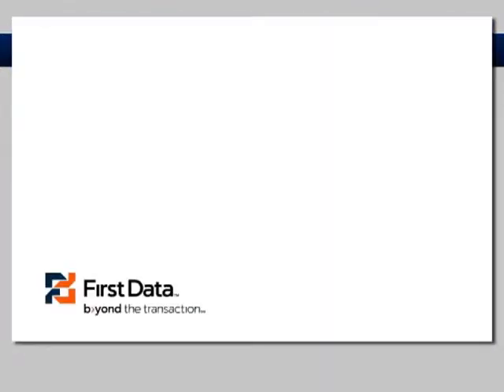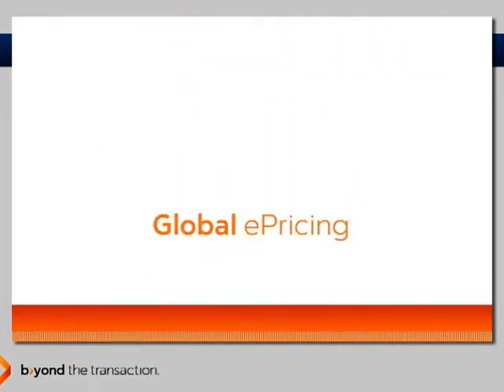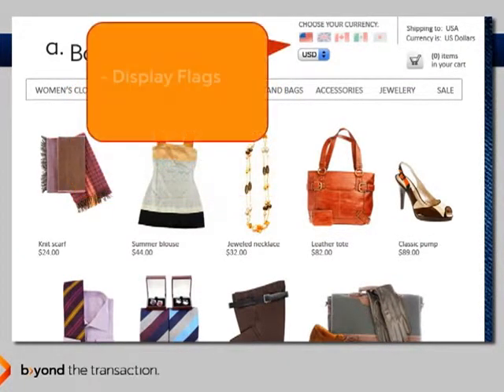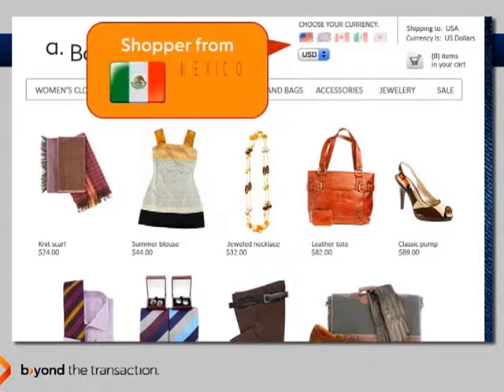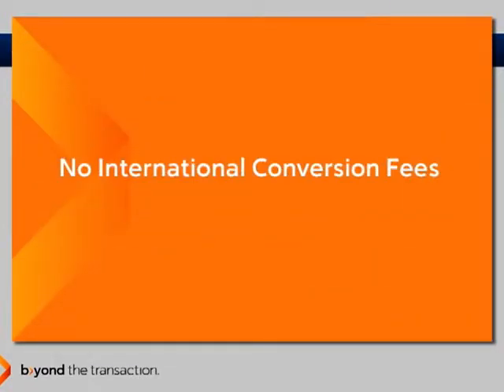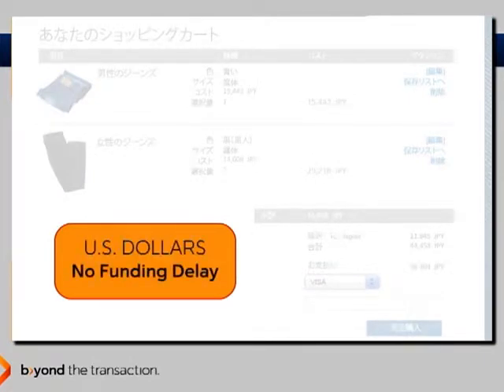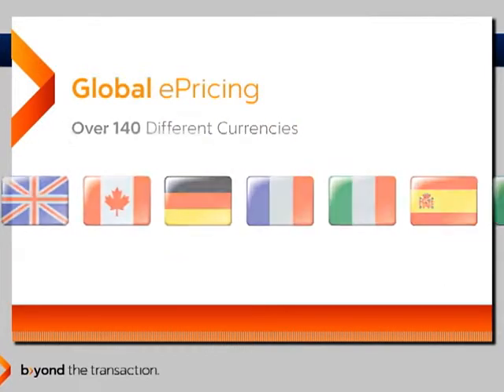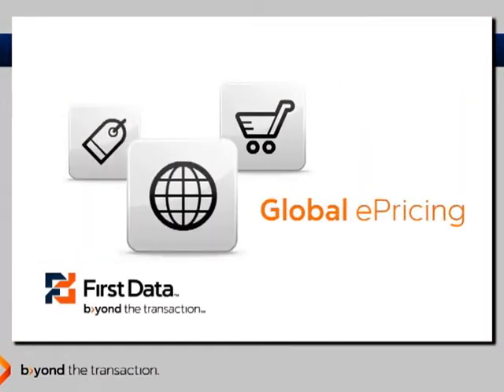First Data Global ePricing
Designed specifically for U.S.-based eCommerce/MOTO merchants, First Data's Global ePricing (GeP) solution provides the opportunity for online merchants to take full advantage of the Internet and grow their business internationally by pricing goods or services in more than 130 currencies while still receiving funding in U.S. dollars.